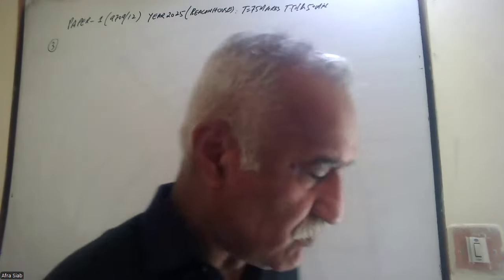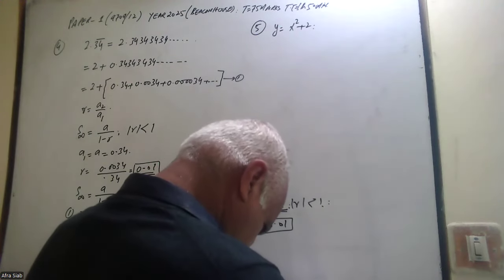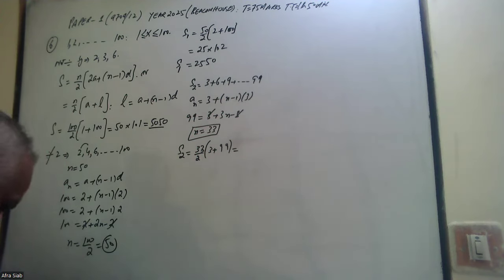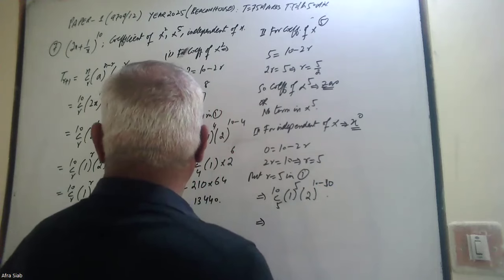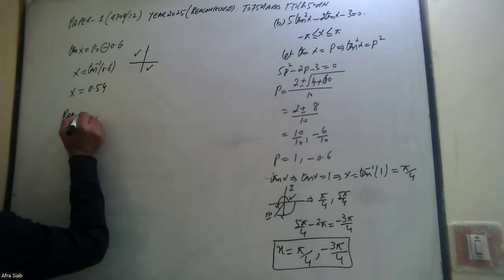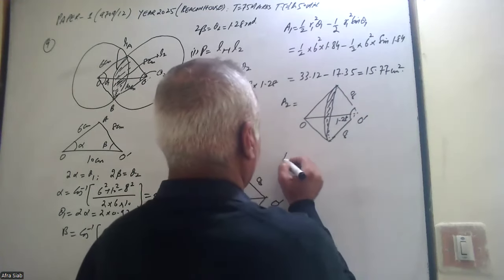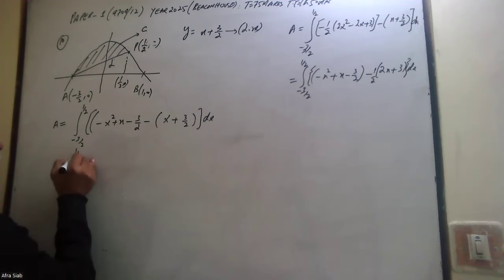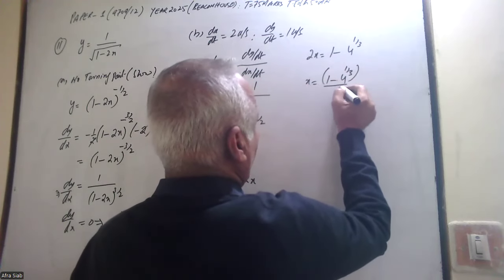Paper 1 Feb 2025 Beaconhouse Solved Part 1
solved p1 feb 2025